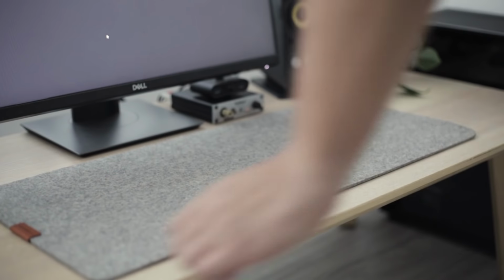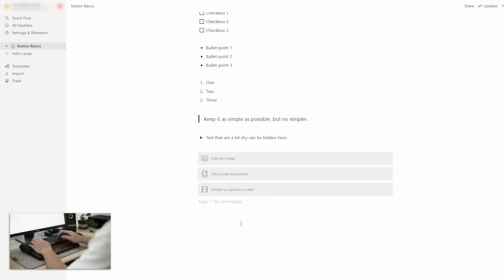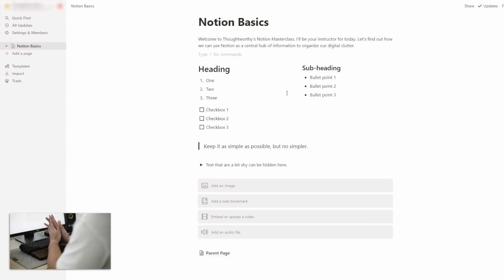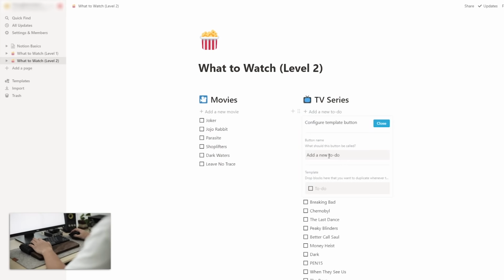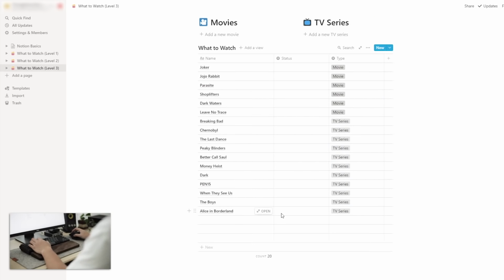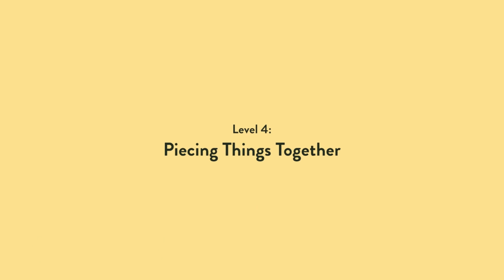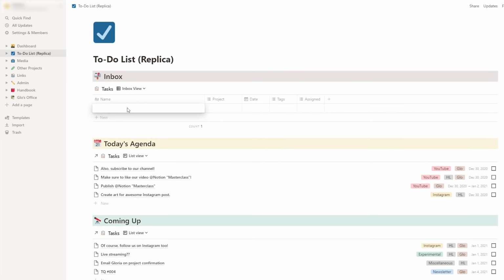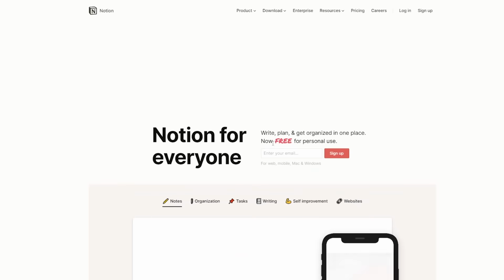Notion 101: The Simple Guide for Complete Beginners (Still Works in 2023)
00:00 Our Notion "Masterclass"
02:47 Level 1: Basic checklist
03:33 Level 2: Formatting and organization options in Notion
04:46 Level 3: Using databases to level up your lists
07:14 Level 4: Piecing things together
09:19 How Will You Use Notion?

🎵 "Suede" by Mona Wonderlick